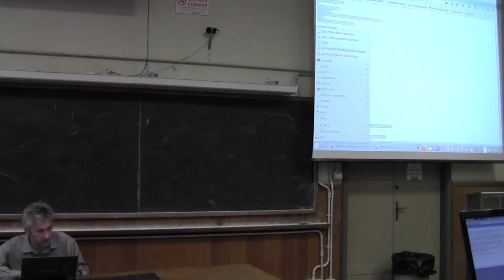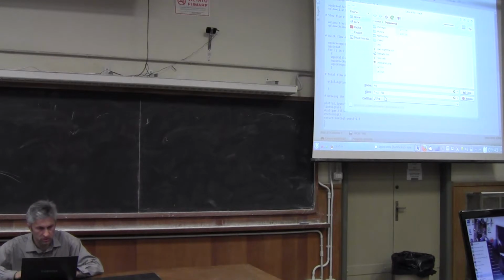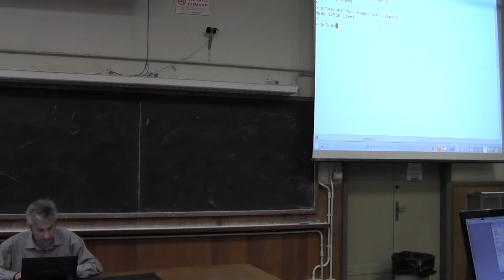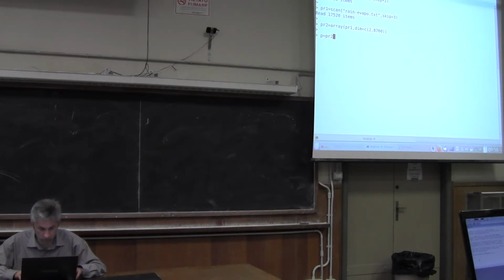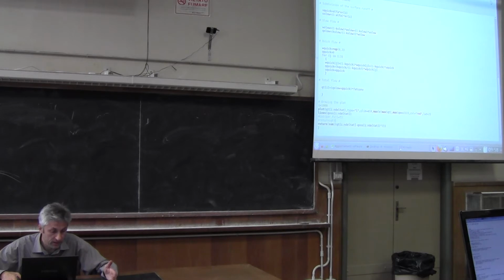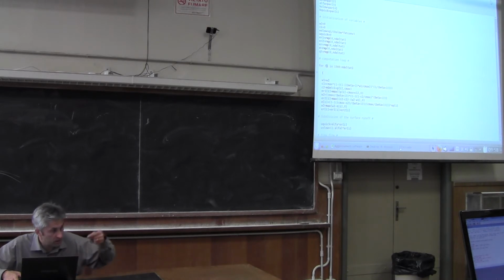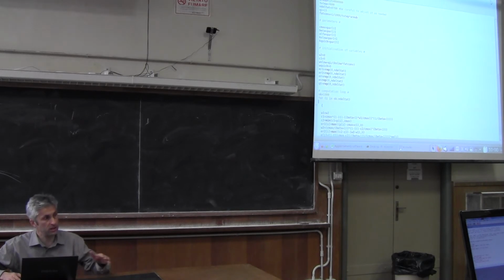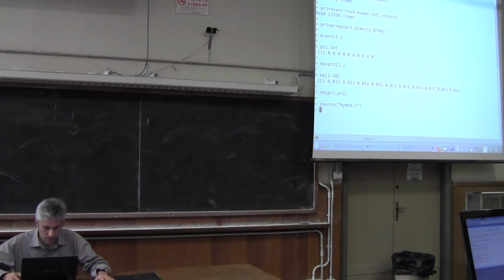Advanced Hydrology 8 May 2014 - Part 1